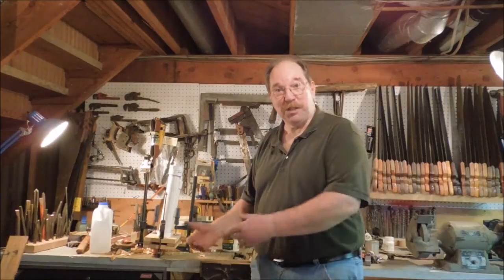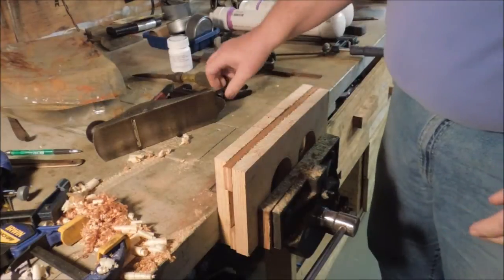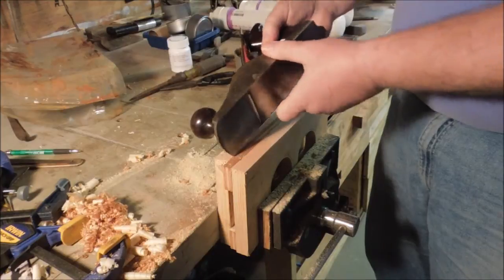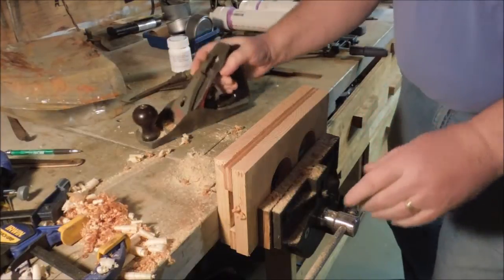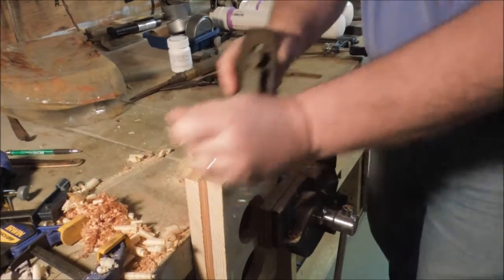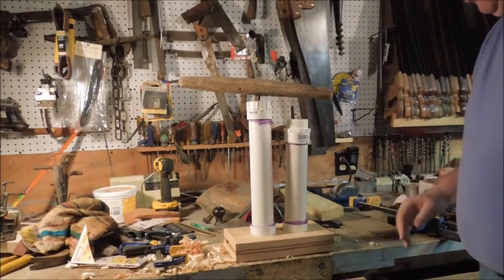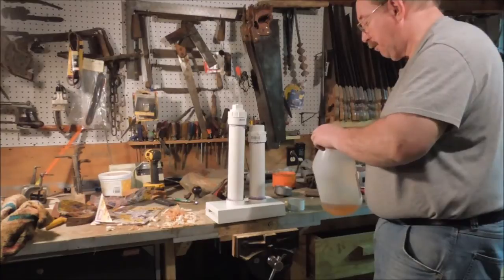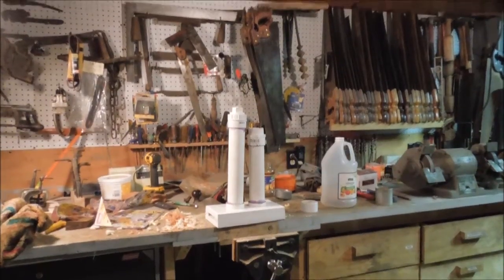Building A Vinegar Rust Removal System - Pt 5 - Finishing and Testing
The base is roughed in and fitted to the reaction tubes. With all the adjustments made it’s ready to have the edges squared and a coat of paint. Then I’ll be able to do what the whole thing was built for to start with. The rasp is going to be a great addition to the file drawer.